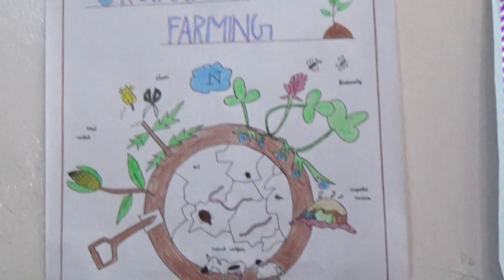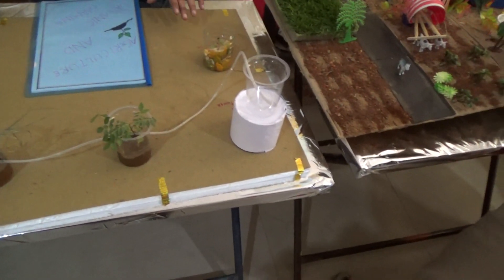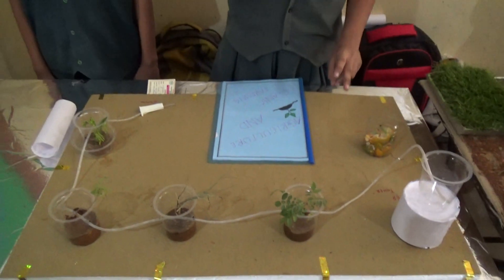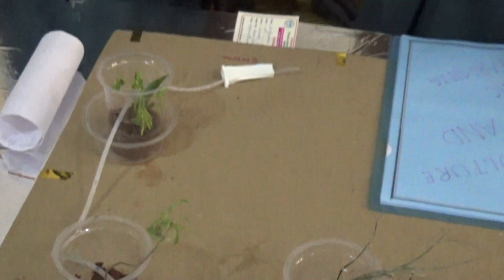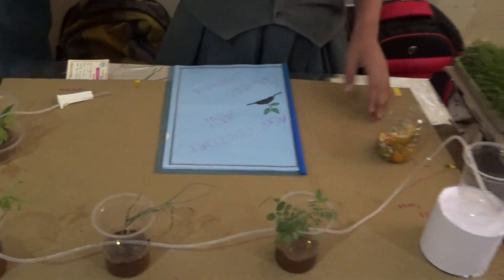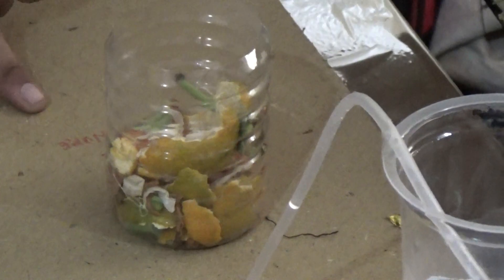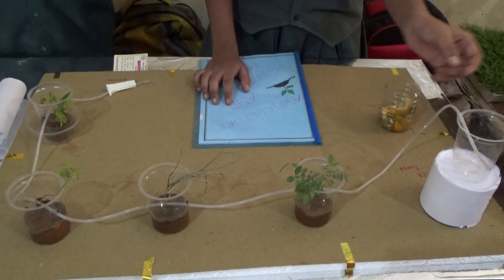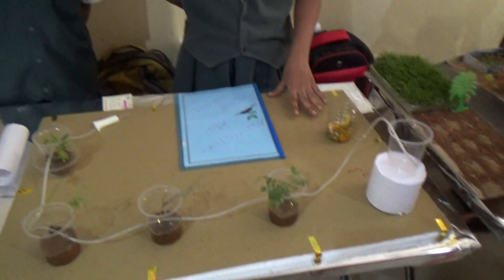Organic Farming Methods || Science Exhibition